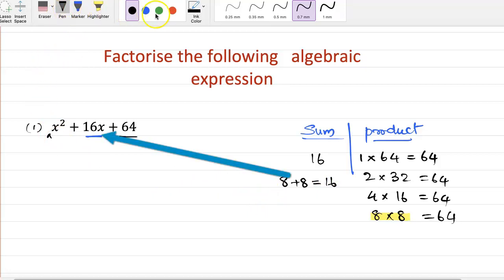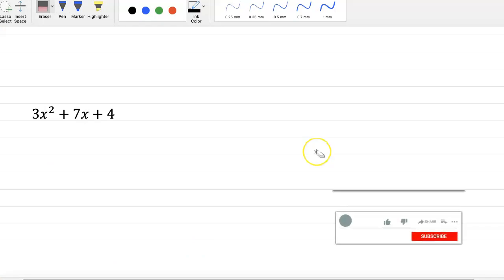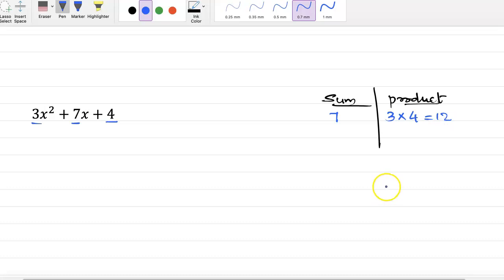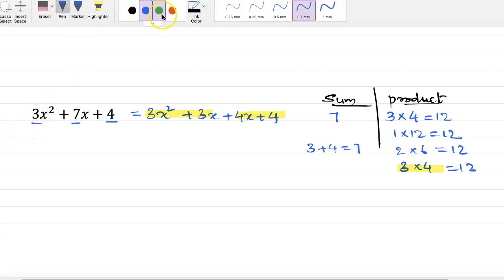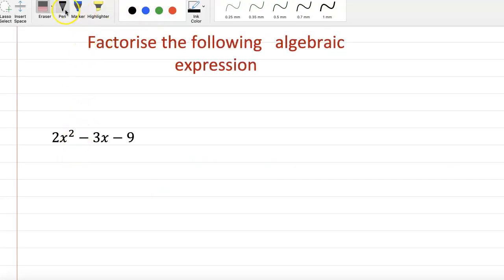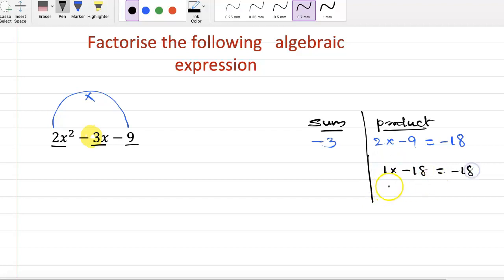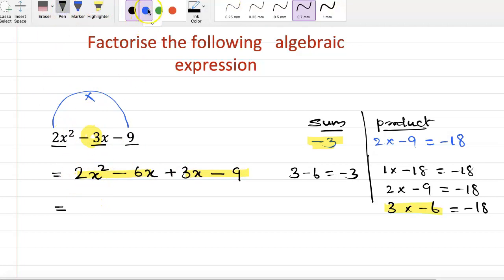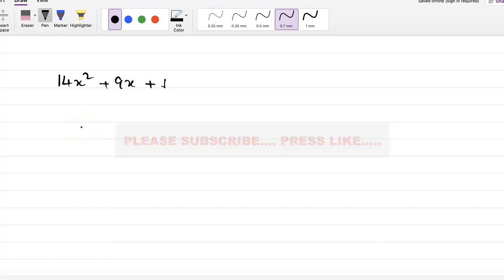Factorisation of Algebraic Expression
Here step-by-step tutoring of algebraic expression with degree 2 factorisation.